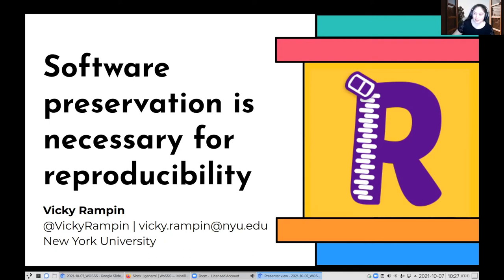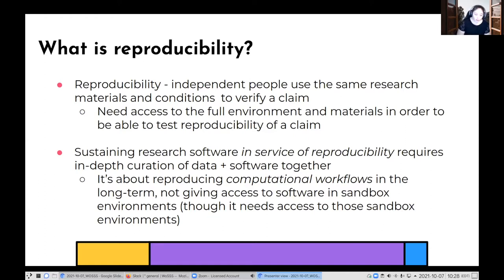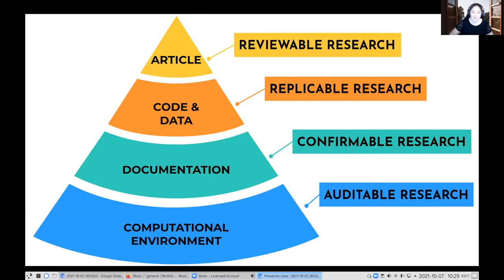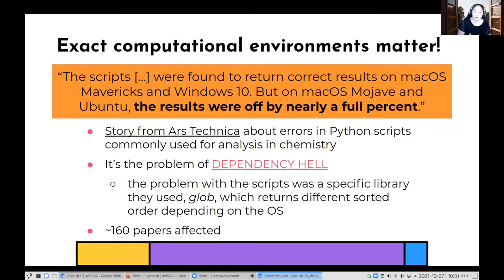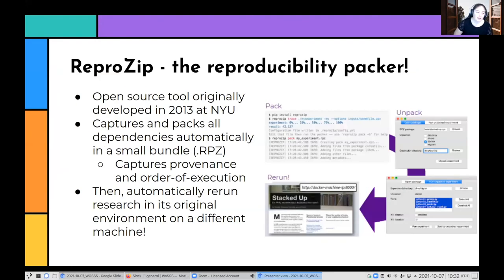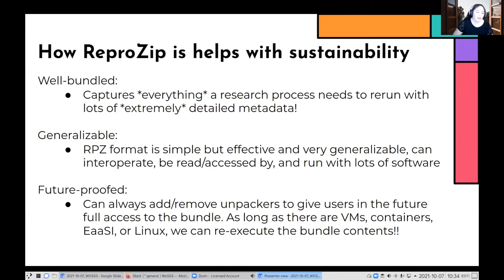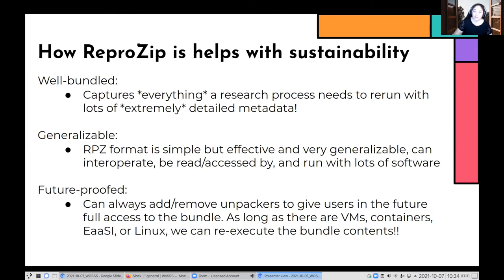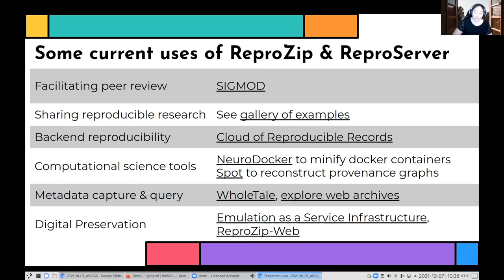Software preservation is necessary for reproducibility - WoSSS21 - Session 3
Software preservation is necessary for reproducibility by Vicky Rampin on 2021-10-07